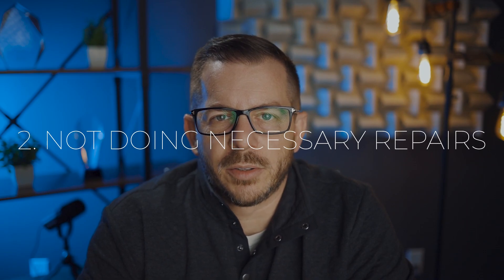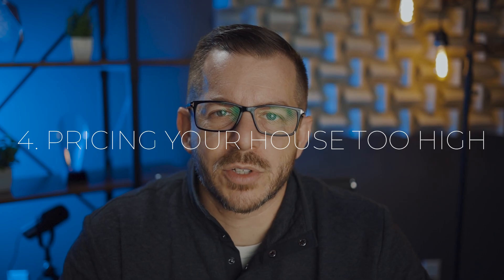Top 5 Mistakes People Make When Selling Their Home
Dan Ward has been a trusted advisor to clients for nearly twenty years. He graduated with an Accounting degree from the University of Akron in 2003 and has years of experience working with people from all over the globe.

Dan has spent most of his career being sought after as a source of expertise within his industry and has a proven track record of success. As a licensed professional Real Estate agent, Dan's goal is to help buyers and sellers successfully navigate the home buying and selling process. He specializes in making this stressful time simpler and more effective for his clients, resulting in the best possible results in any given scenario.